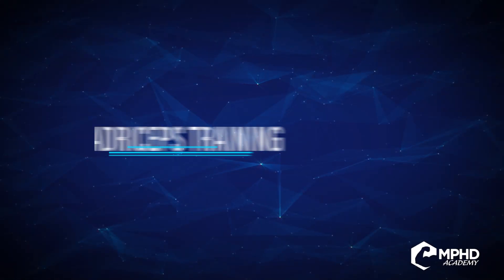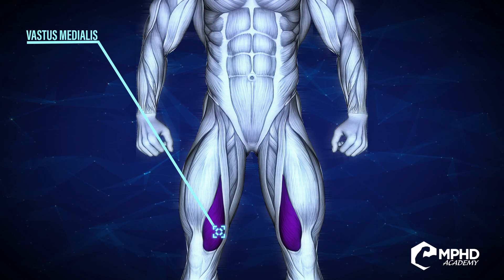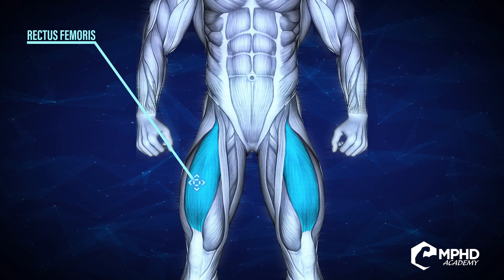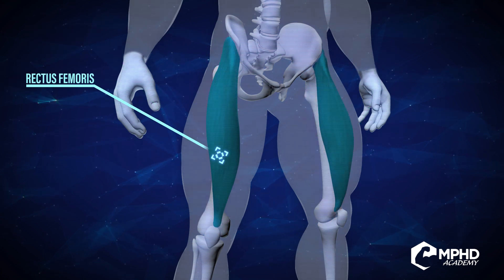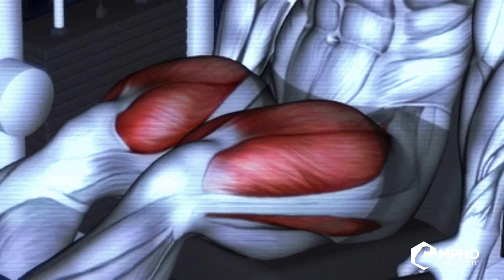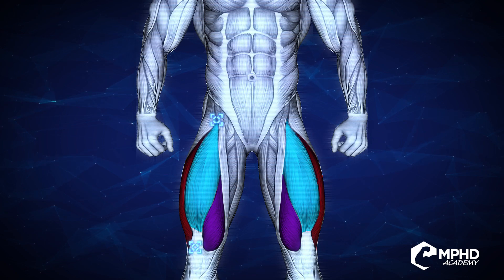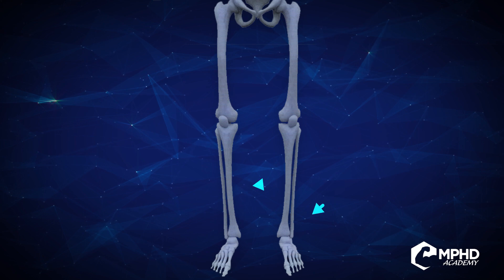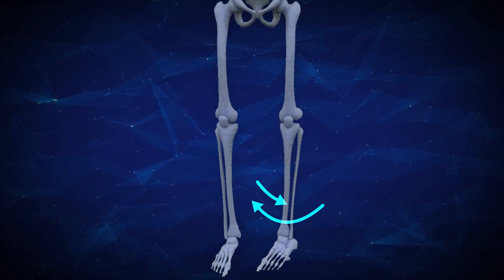The Muscle PhD Academy | 01 Quads Intro (SAMPLE)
The MusclePhD Academy takes challenging and complex concepts and packages them into palatable lessons that can instantly be applied to your body composition and health goals. Module 1 is all about anatomy and in this video you will get a preview of what to expect from this module. Following this, comes additional modules on the practical application and ultimately the ability to for someone to acquire years and years of education in an easily digestible Lesson.